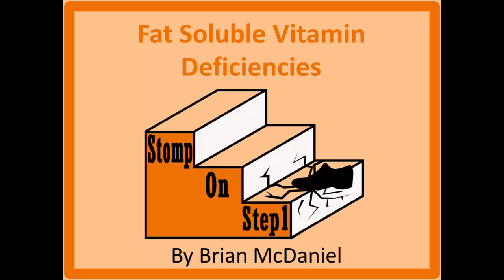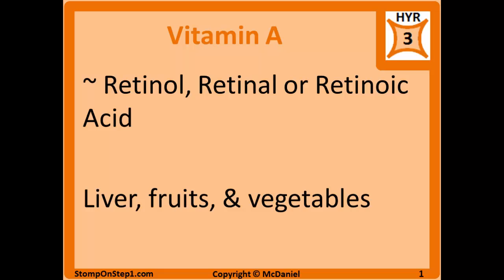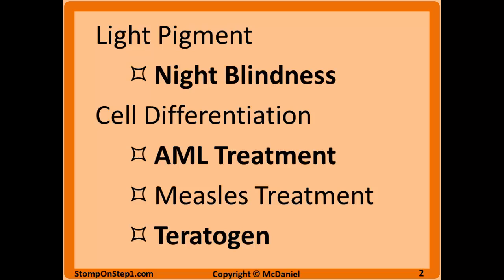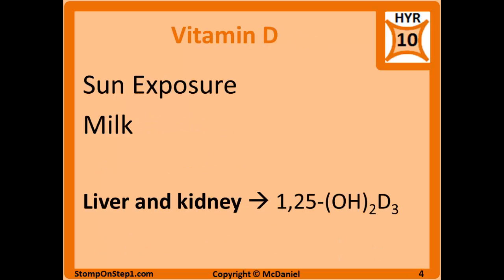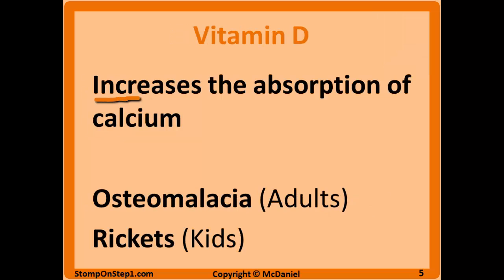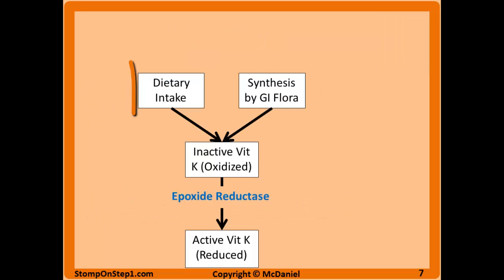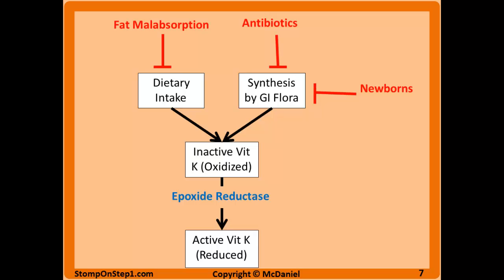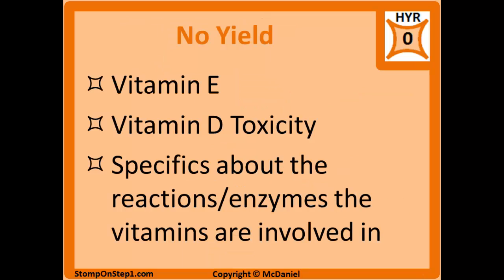Fat Soluble Vitamin Deficiencies, Hemorrhagic Disease of the Newborn Vitamin D3 K A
Vitamin A (Retinol, Retinal or Retinoic Acid) functions as a component of light reception pigment in the retina. Therefore, deficiencies affect vision and cause Night Blindness. Vitamin A also acts as a growth factor that causes the differentiation of cells. Therefore, vitamin A can be used to treat certain types of AML as it causes differentiation of immature leukemic cells. This effect of differentiation of Vitamin A also means deficiencies can affect the immune response. Vitamin A supplements for deficient patients can be an effective treatment for disease like Measles. Deficiencies can result from fat malabsorption or inadequate intake of foods high in vitamin A (Liver, fruits, & vegetables).

Vitamin A is also a teratogen that can cause numerous problems for an unborn fetus. This makes sense as prenatal development is a period where cell differentiate needs to be highly orchestrated. Too much vitamin A could interrupt this delicate process due to its effects on cell differentiation. Vitamin A should not be used as a treatment for women who may be pregnant.

Vitamin A toxicity can result in a wide array of non-specific symptoms like nausea, irritability, headaches, visual problems, and changes to skin or hair. Most other vitamin deficiencies or toxicities have a more specific classic presentation. Therefore, I usually just rule out the other answer choices and select Vitamin A toxicity if nothing else fits.

Vitamin D [1,25-(OH)2D3] is synthesized in the body as a result of sun exposure or ingested as part of cow's milk (breast milk is actually low in vitamin D). The inactive precursor to Vitamin D undergoes enzymatic processing in the liver and the kidney to become 1,25-(OH)2D3. This active form of Vitamin D primarily increases the absorption of calcium and phosphate from the diet. Therefore, deficiencies of Vitamin D lead to decreased bone mineralization. Vitamin D deficiency in children leads to Rickets and in adults it leads to Osteomalacia.

Vitamin K is responsible for the modification of numerous proteins required for coagulation. Therefore, deficiencies of Vitamin K lead to deficiencies of Coagulation Factors II, VII, IX & X as well as deficiencies in Protein C & S. This can lead to an increased PT, increased PTT, bruising (purpura, ecchymosis, perifollicular hemorrhages) and other problems related to clotting.

Vitamin K is taken in through the diet & synthesized by normal gut flora. Both of these routes lead to an inactive form of Vitamin K that must be activated by liver Epoxide Reductase. Coumadin (AKA Warfarin) inhibits Epoxide Reductase to intentionally create a Vitamin K deficiency and inhibit clotting. Patients with liver failure may have difficulty activating their vitamin K also. Patients who are on wide spectrum antibiotics may have a deficiency if Vitamin K because antibiotics can kill off the normal gut flora which produce Vitamin K. Newborns also often have Vitamin K deficiency because they have not yet been colonized with the normal flora that create Vitamin K and breast milk is low in Vitamin K.  This is referred to as Hemorrhagic disease of the Newborn and is why newborns are usually given a shot of Vitamin K soon after birth.

Now that you are done with this video you should check out the next video in the Vitamins section which covers Folate & B12 Deficiency